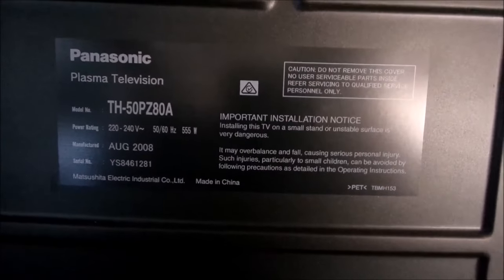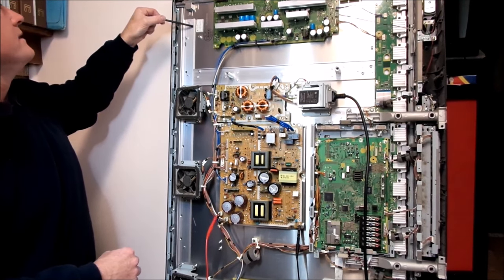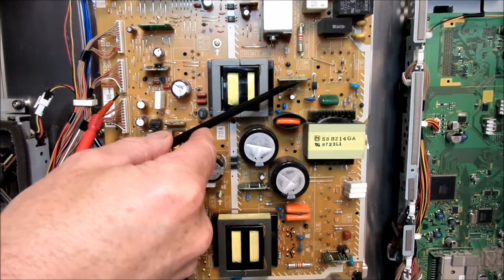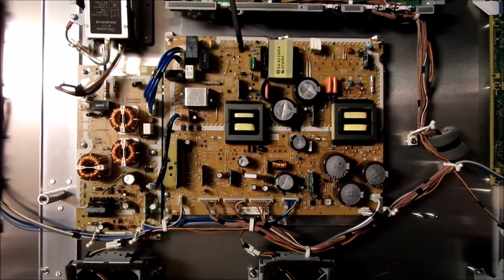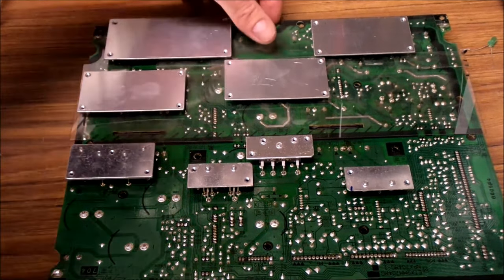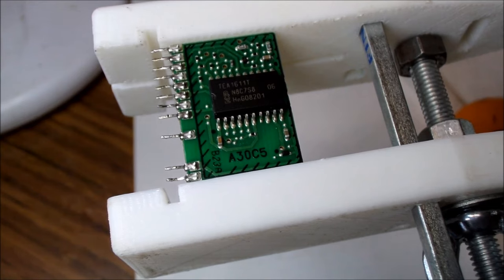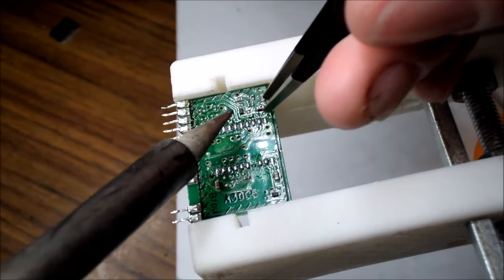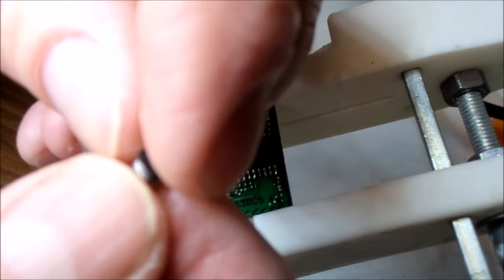Panasonic Plasma TV 2 & 10 Flash Code Repair MiracleMAX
Panasonic Plasma TV won't turn on?

There is a common fault with these units. Fortunately, they use a 'fault code' system that points the diagnosis in the correct direction. It helps make this complex fault into a simple (well, sort of) repair.

Follow MiracleMAX as he diagnoses the fault and carries out a successful repair.

This might be just what you need to confidently carry out a major electronic repair!